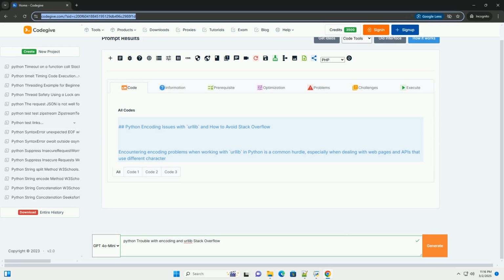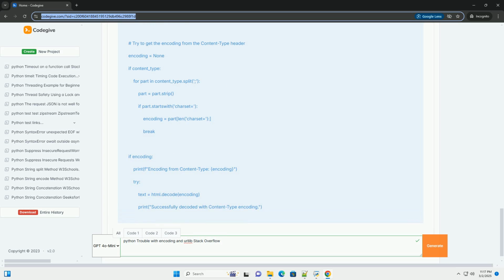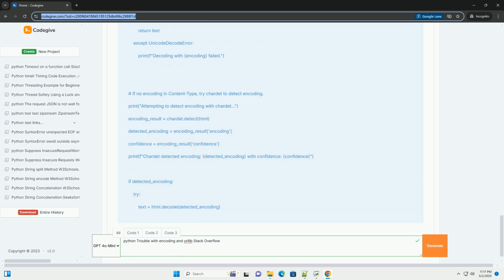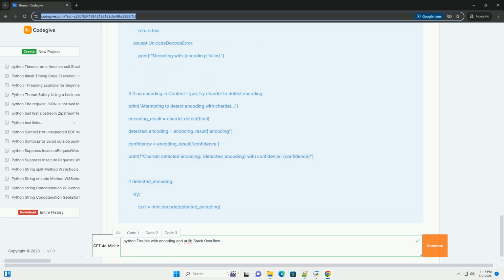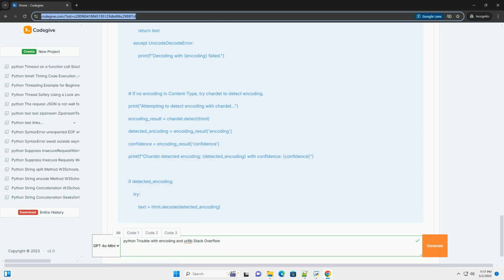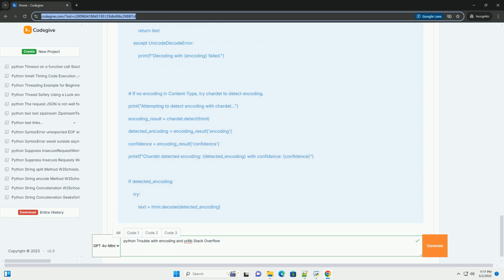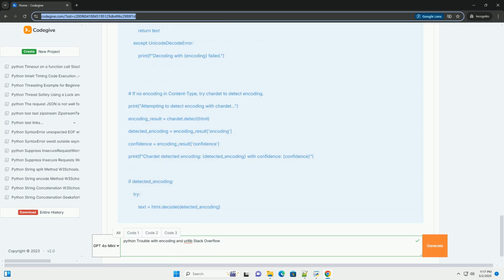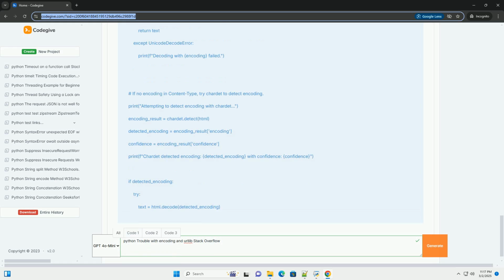python Trouble with encoding and urllib Stack Overflow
python encoding issues with `urllib` and how to avoid stack overflow

encountering encoding problems when working with `urllib` in python is a common hurdle, especially when dealing with web pages and apis that use different character encodings. this tutorial will provide a comprehensive understanding of why these problems arise, how to diagnose them, and how to fix them, reducing the chances of stack overflow being your first resort. we'll also illustrate these concepts with practical code examples.

**understanding character encoding**

at the core of encoding issues lies the way computers represent text.  computers ultimately operate on binary data (0s and 1s). character encoding is the process of translating characters (letters, symbols, etc.) into a numeric representation suitable for storage and transmission, and vice-versa.  think of it as a codebook that maps characters to specific numbers.

*   **ascii (american standard code for information interchange):**  an early and simple encoding that represents 128 characters (english alphabet, digits, and some control characters) using 7 bits.

*   **utf-8 (unicode transformation format - 8-bit):** a variable-length encoding that can represent virtually every character in every language.  it is the *de facto* standard encoding for the web.  utf-8 uses 1 to 4 bytes per character, with ascii characters encoded using a single byte.

*   **latin-1 (iso-8859-1):** a single-byte encoding that includes ascii and adds characters used in western european languages.

*   **other encodings:** many other encodings exist, like utf-16, utf-32, shift-jis (japanese), gb2312 (simplified chinese), etc.

**why encoding issues occur with `urllib`**

`urllib` in python (specifically, the `urllib.request` module in python 3) is used for fetching resources from the internet. when you retrieve data from a web server, the server sends back a stream of bytes.  python needs to *decode* these bytes into a string that it can work with.

the m ...

python
 encoding
 urllib
 Stack Overflow
 URL encoding
 character encoding
 Unicode
 bytes
 string manipulation
 HTTP requests
 web scraping
 data parsing
 error handling
 API requests
 text encoding